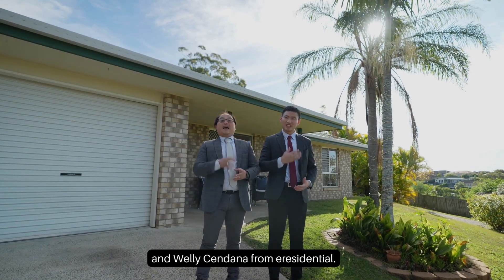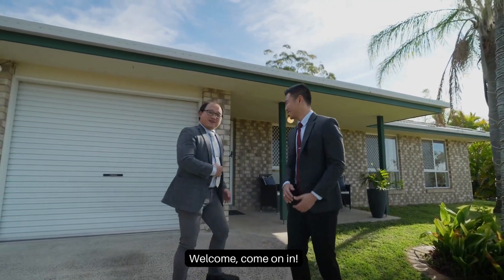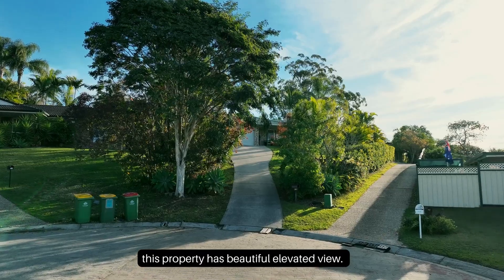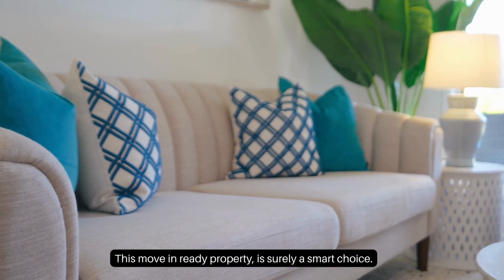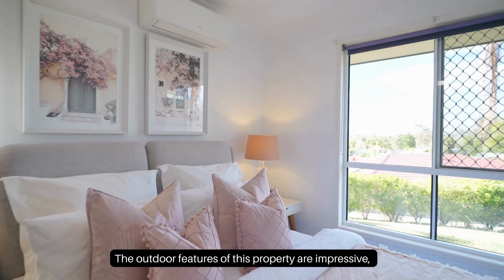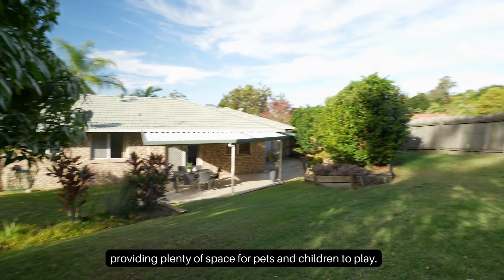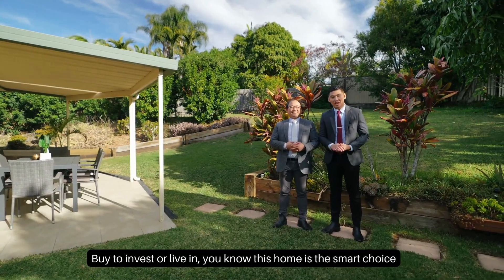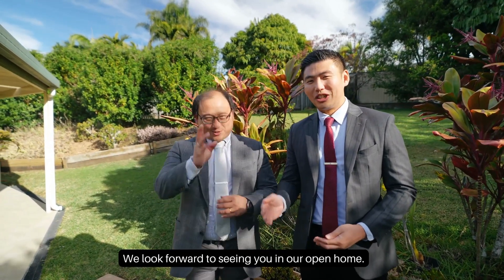eresidential - Robby Christanto - 17 Hanby Court, Edens Landing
Beautiful Updated and Elevated Family Home With Views!

Recently updated and move-in ready, there is nothing left to do but enjoy this fantastic family home with a light and airy kitchen, elevated north facing block with views and breezes in summer, an outdoor undercover entertainer's patio, and a huge backyard, all set on a 1,010m2 block.

Positioned in a sought after neighbourhood, this three bedroom, two bathroom home is ideal for families with its functional layout that offers ample space to entertain yet enough flexibility to personalise according to individual needs. Half of the double garage could easily be converted into a home office or rumpus room with dividing walls already in place.

As you enter the main living area, you will be welcomed with a neutral pallet and plenty of room for the whole family, making it an inviting space to gather. The modern kitchen has an open plan design, stone benchtops, a peninsula with room for seating, and garden views.

Step outside to the covered patio where you can host barbecues and parties while the fully fenced backyard is the perfect place for kids and pets to play. Beautiful established gardens provide a tranquil space where you can relax in privacy.

Located on a quiet cul-de-sac, the home is within easy walking distance from public transport and Grove Road Reserve. Edens Landing State School is close by and Beenleigh's major shopping hub is only minutes away.  Both Edens Landing and Beenleigh train stations are close by. Do not let this gem slip through your fingers!
- 3 bedrooms, 2 bathrooms, double garage
- Covered outdoor patio
- Elevated block with views to the north
- Spacious lounge with timber floors
- Master bedroom with ensuite
- Security screens
- Potential to turn half of the garage into a home office / rumpus room
- Air conditioning x 2 (master bedroom and living lounge dining)
- New carpets
- Stone benchtops in the kitchen
- Built in robes in all bedrooms
- Established tropical garden
- Large backyard for the kids and pets to play
- 2 garden sheds
- 1.4km from Edens Landing State School
- 4.7km from Beenleigh Marketplace
- 3.6 km from Bunnings Bethania and ALDI
- 3.5 km from Holmview Central Shopping Centre
- Only 35 minutes drive from Brisbane CBD and 45 minutes drive from Gold Coast

Call Robby at 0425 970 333 to organise a private inspection or if you need more information.